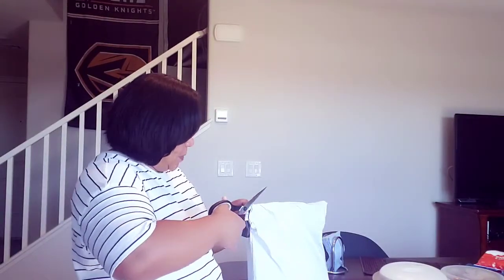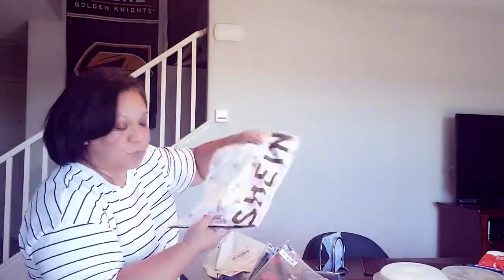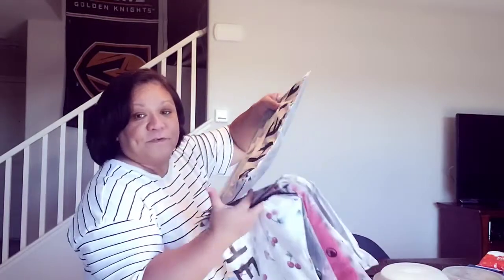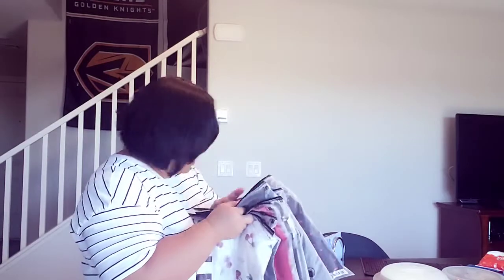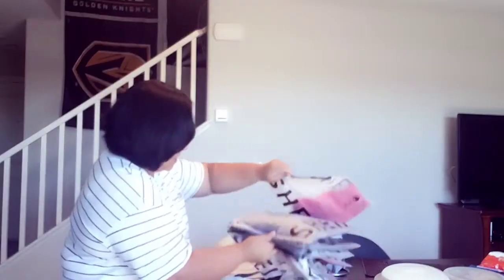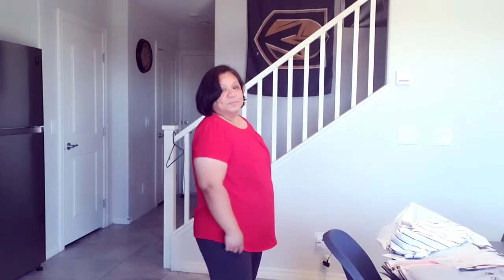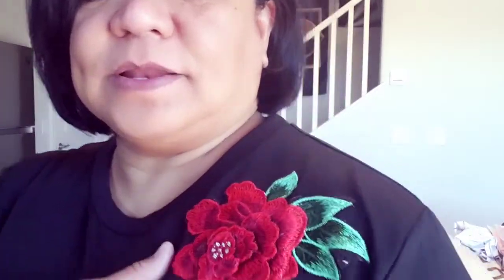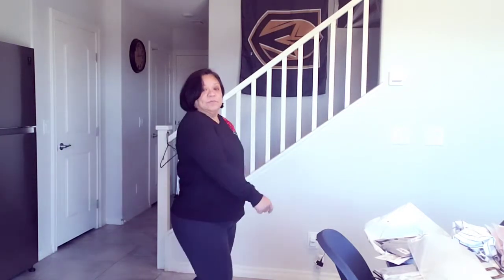Shein Haul Size 0 Curvy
I'm on the mid size between 12-14 on regular size and size 0 on curvy. So I decided to go online and ordered some top/blouses. It finally arrived! I'm going to try them on and give you some feedback. Stay tuning in!